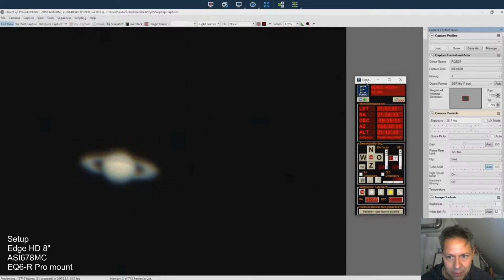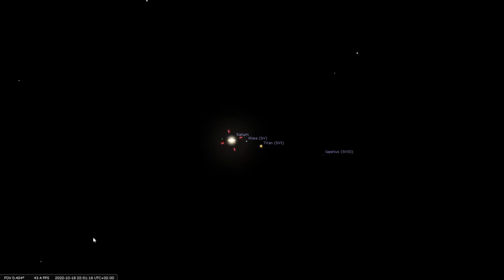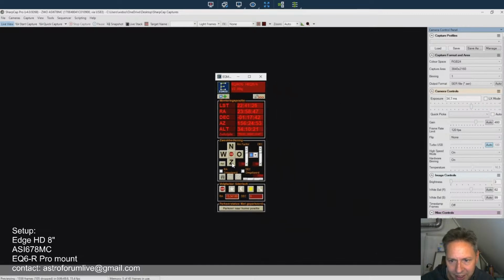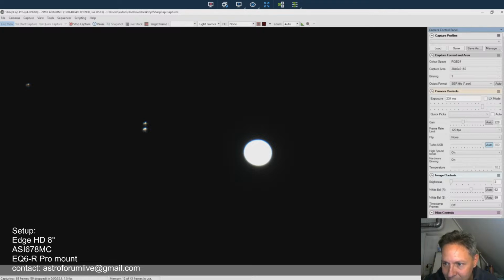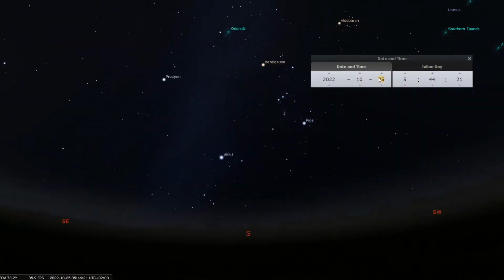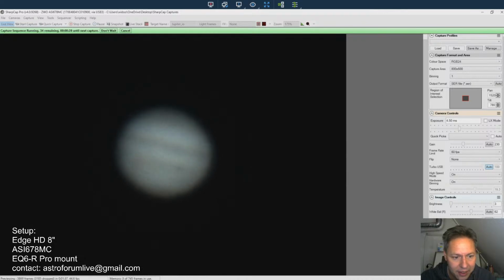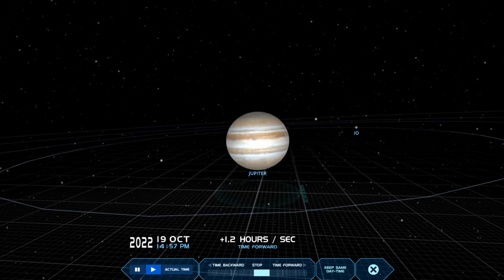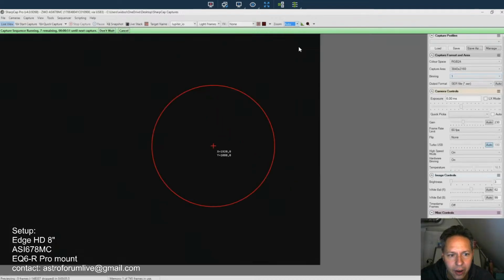Live View of The Planets!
Hi there! I'm sharing LIVE Telescope Views of The Planets tonight!
You're welcome to join, be nice to each other.

Best,

Wido - AstroForum

I'm producing FREE content about astrophotography and space. Any SUPPORT is greatly appreciated! You can support me as follows:

- Amazon (worldwide)

Any support you can give is highly appreciated, thanks!